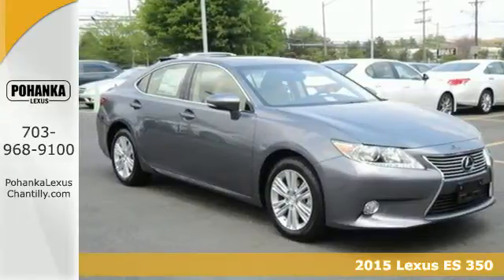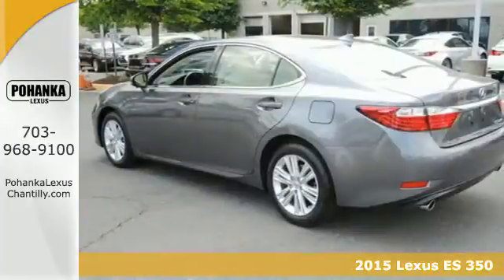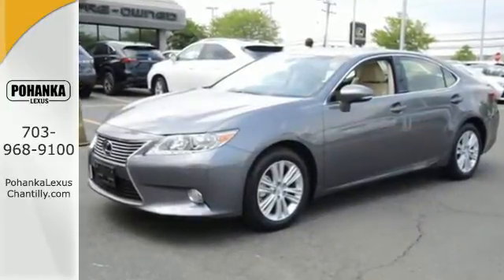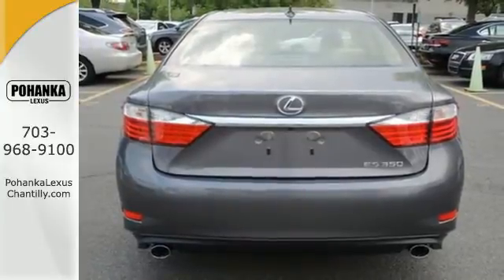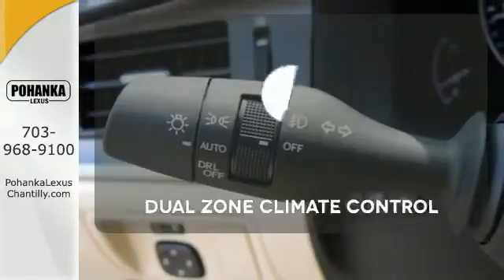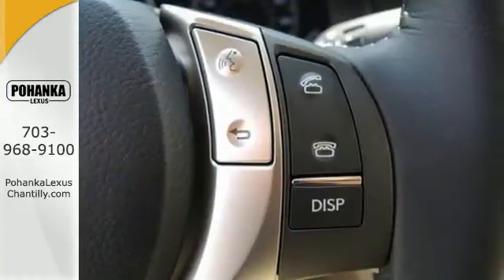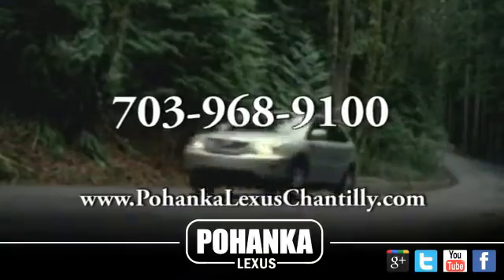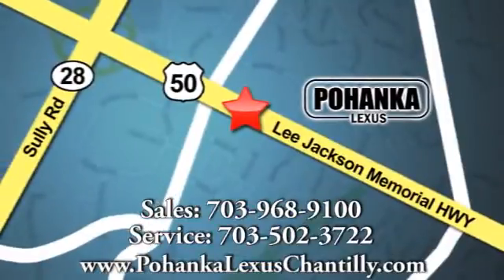New 2015 Lexus ES 350 Chantilly VA Washington-DC, MD ESF294041 - SOLD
Year: 2015
Make: Lexus
Model: ES 350
Trim: 4dr Sdn
Engine: L 6 Cyl.
Color: Nebula Gray Pearl
Interior: Parchment
Stock #: ESF294041
VIN: JTHBK1GG6F2194041

Address:
13909 Lee Jackson Memorial Hwy